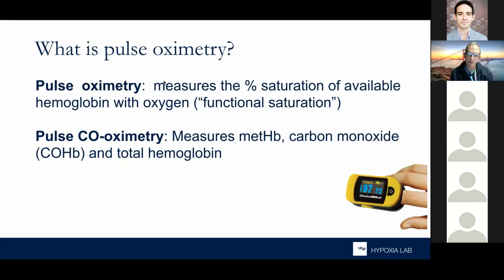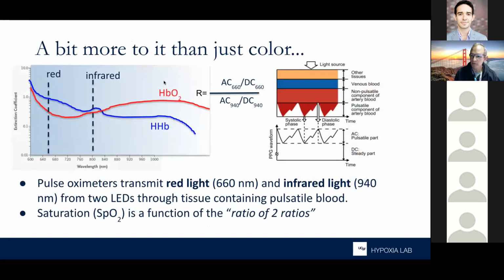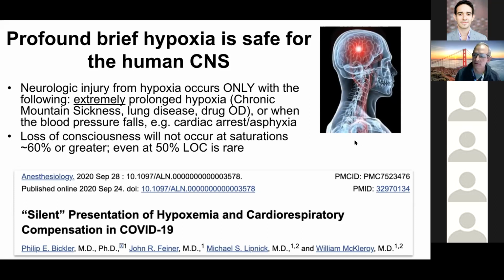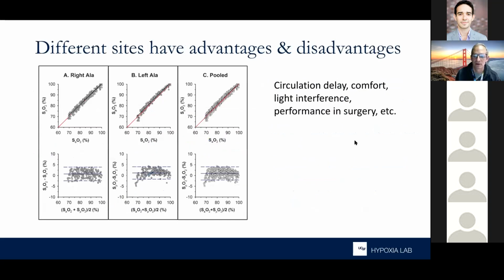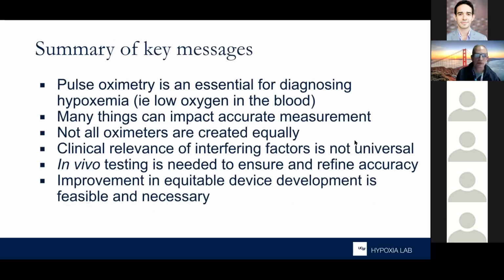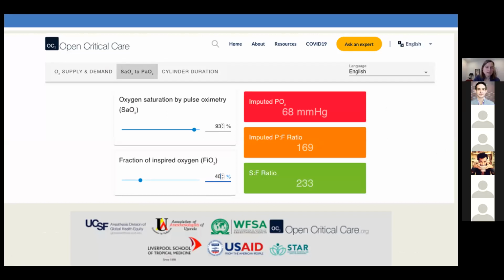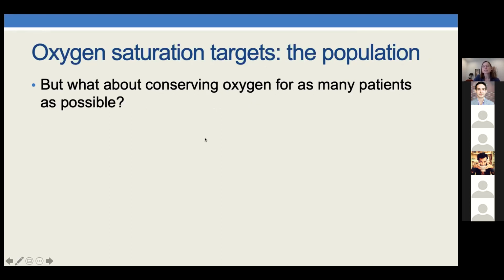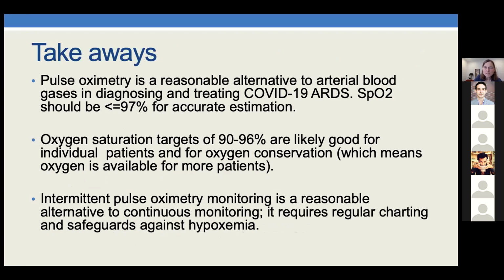STAR-UCSF Technical Assistance Webinar - Pulse oximetry: applications, limitations, and uncertainty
Experts from the USAID STAR-UCSF COVID-19 Technical Advisory Group present a webinar on the practical applications, limitations, and uncertainties of pulse oximetry, followed by Q&A.

The information and resources presented here do not constitute medical consultation. This content is intended to be educational in nature and is not a substitute for clinical decision making based on the medical condition presented by individual patients. It is the responsibility of the user to ensure all information contained herein is current and accurate by using published references. Data on the topic of COVID-19 respiratory care is rapidly evolving. Manufacturers’ documentation must be referenced prior to the use of any equipment. The views expressed here do not necessarily represent the views of any institutions.

The information provided in this video is not official U.S. Government information and does not necessarily represent the views or positions of the U.S. Agency for International Development.